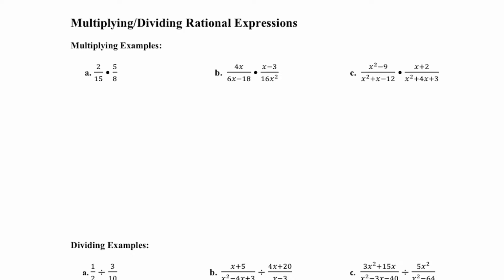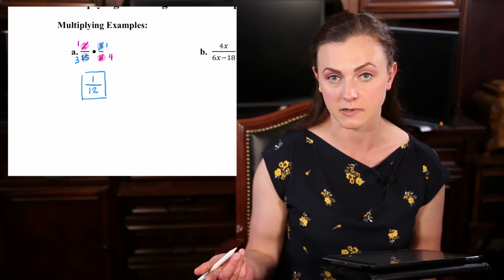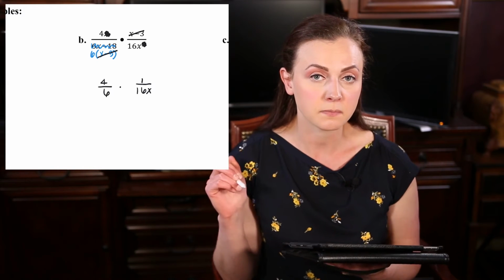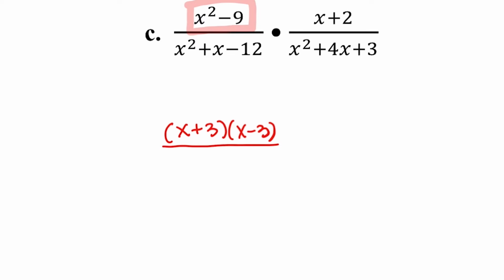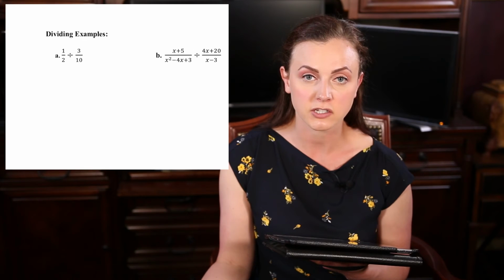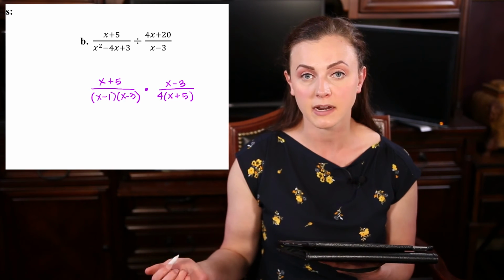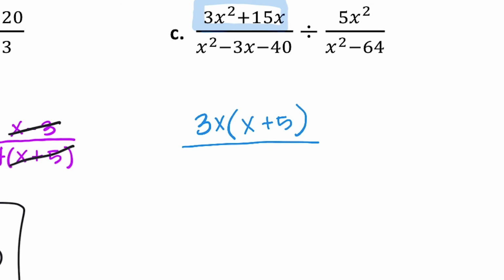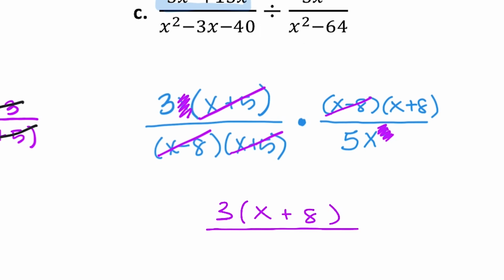Multiplying and Dividing Rational Expressions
In this video, I will show you how to multiply and divide rational expressions. Bring on the fractions!